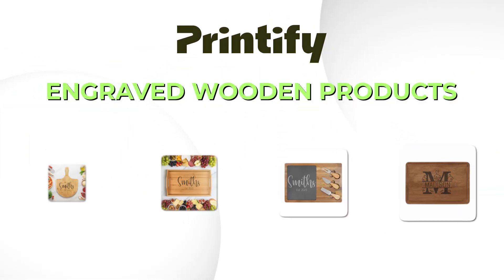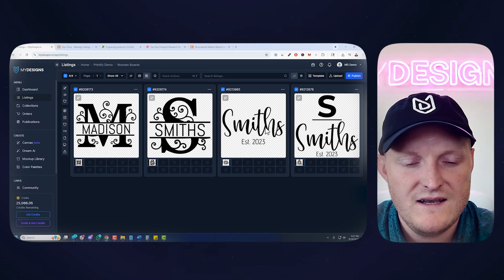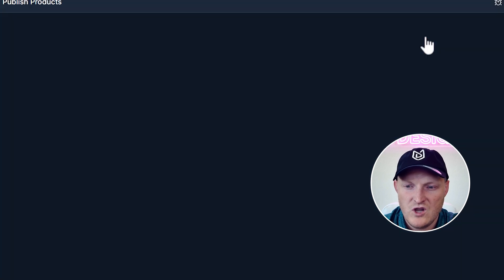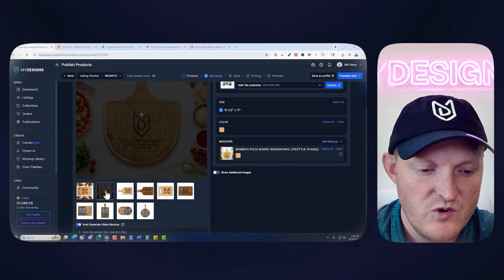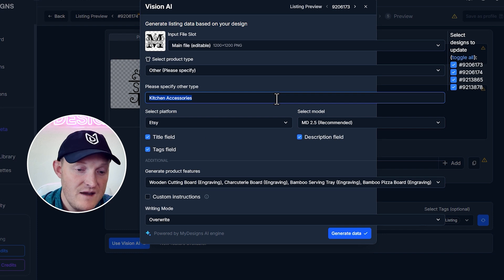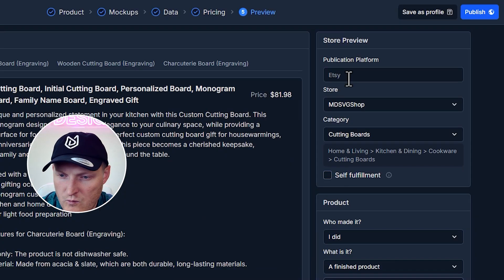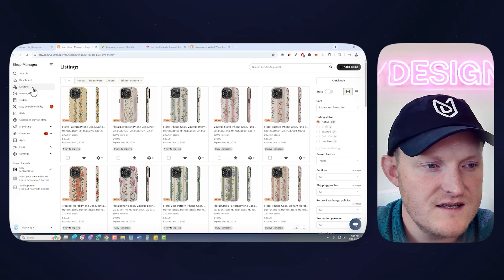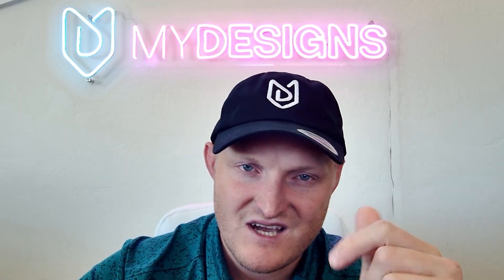The Best Way to Sell Printify's NEW Engraved Wood Products on Etsy with MyDesigns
Sign up and start selling these new wooden engraving products FAST

🔗 Connect Printify to MyDesigns for automatic, reliable order fulfillment - set it and scale

🔗 Create, optimize, and sell faster with MyDesigns - your all-in-one AI platform for POD & digital product success

🔗 Automate bulk uploads and multiply your listings with Merch Titans to Amazon Merch - more products, more sales

🔗 Use EtsyHunt to find winning products, track top shops, and grow faster—try it free

🔗 Spot what’s selling before you launch—use EverBee to validate ideas with real data

🔗 Manage and grow your Etsy shop smarter with Alura - start free and turn ideas into income

✅ About Curtis Blackmore.

Welcome to Curtis Blackmore, Scale Smarter with Print on Demand & Digital Commerce!

If you're selling on Etsy, Shopify, Woo, TikTok Shops, or Amazon, you're in the right place. This channel is your go-to resource for fast-tracking success in the Print on Demand and digital product space. I share powerful strategies and workflows to help you automate, scale, and monetize your creative work more efficiently than ever.

Using my platform, MyDesigns.io, I’ll show you how to design, manage, and sell merch with ease. Say goodbye to outdated methods and hello to automated fulfillment, mass design production, and bulk publishing that saves time and boosts profits.